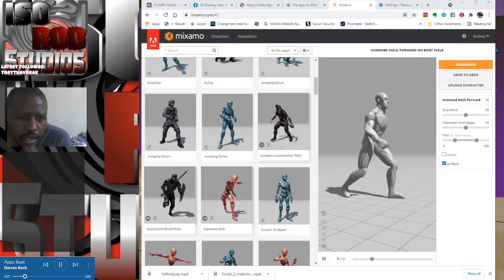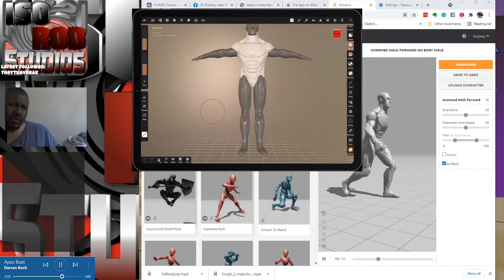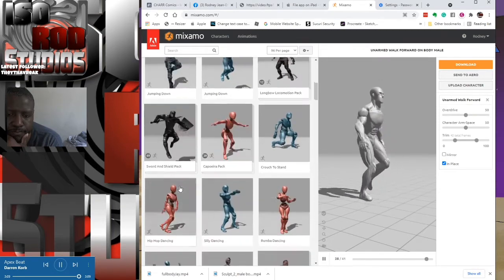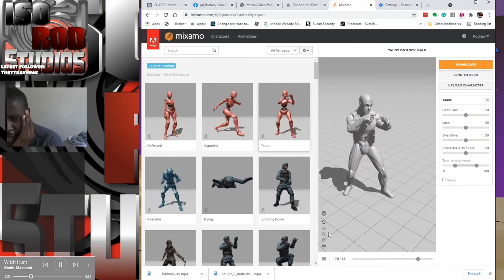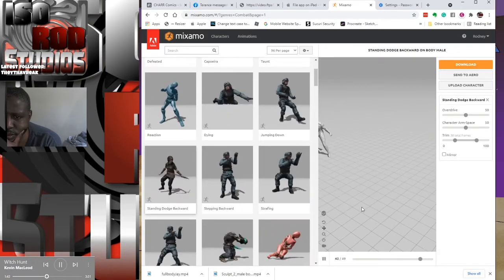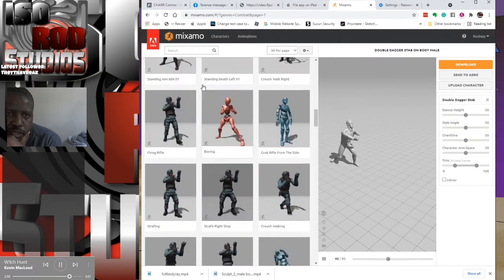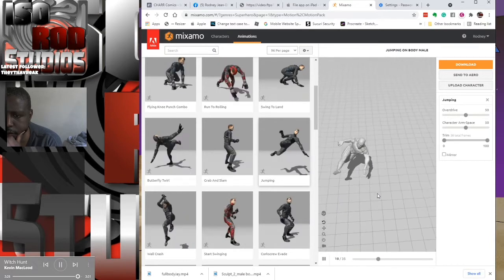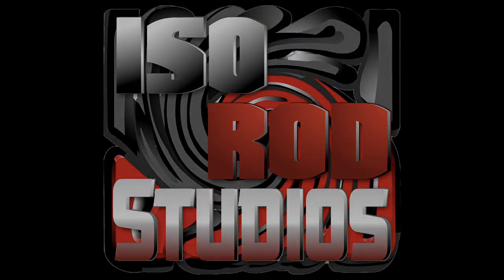Mixamo + NomadSculpt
Using a model I created in Nomad Sculpt on my iPad Pro in Adobe's Mixamo web app.